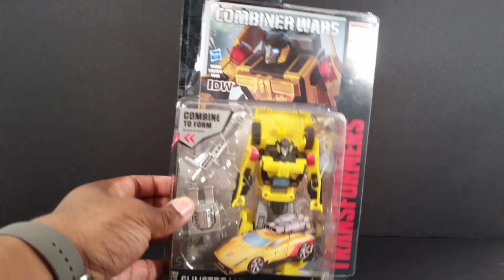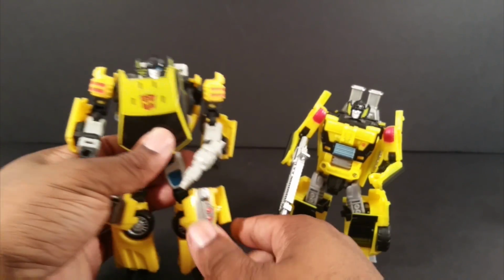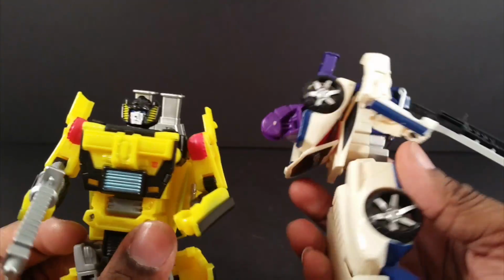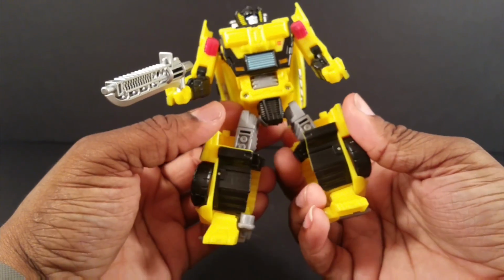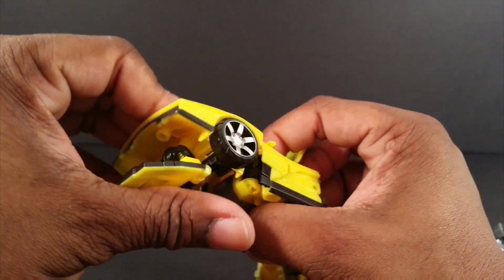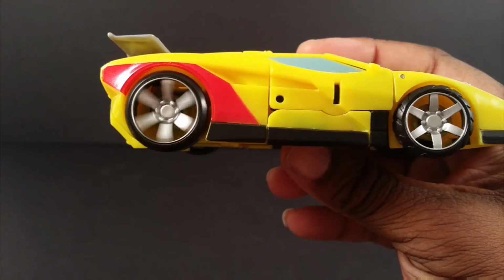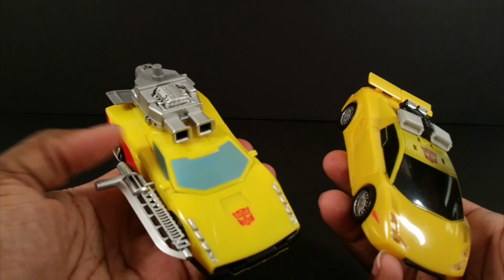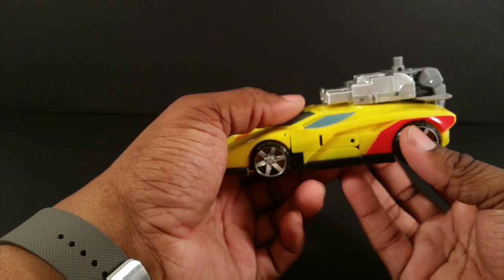TF: Combiner Wars Sunstreaker CHILL REVIEW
CHILL REVIEW for TRANSFORMERS GENERATIONS COMBINER WARS SUNSTREAKER DELUXE CLASS